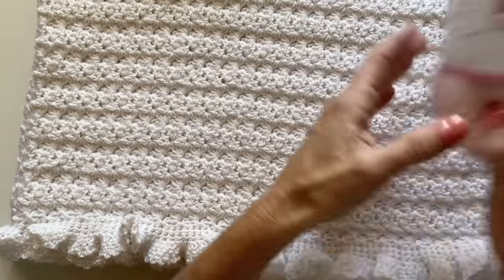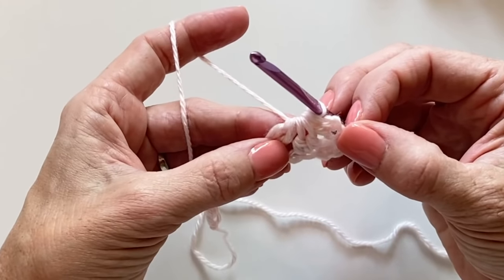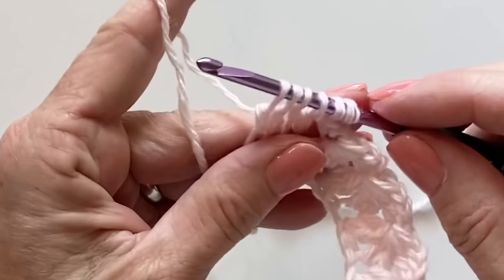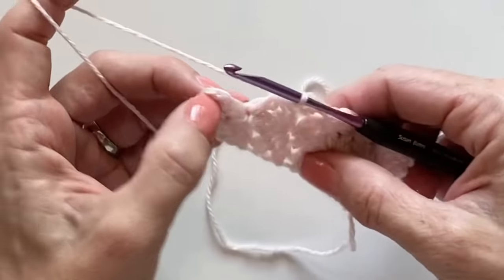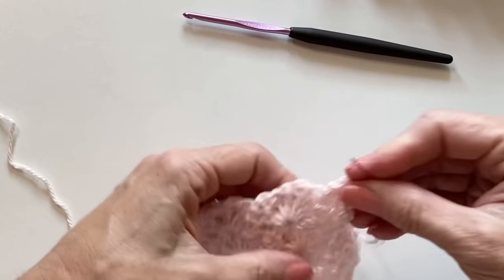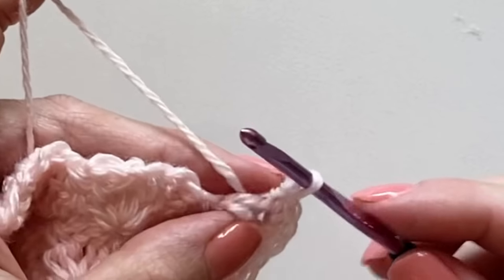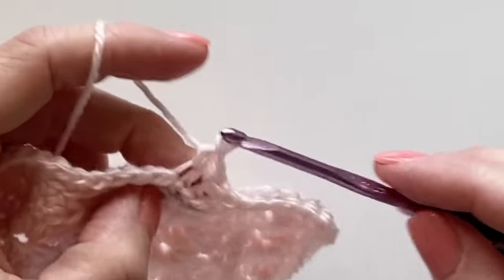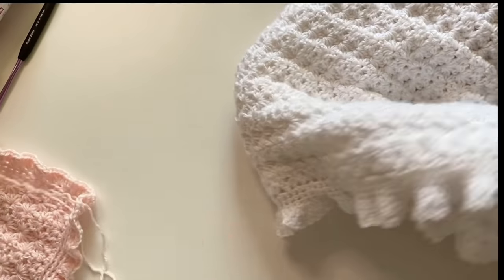CJ’s Flower Blanket (crochet)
link to buy the picture book on Amazon

Facebook: Daisy Farm Crafts
Facebook Crochet Help Group: Daisy Farm Crafters Group

Happy Crocheting!

XO,

Tiffany